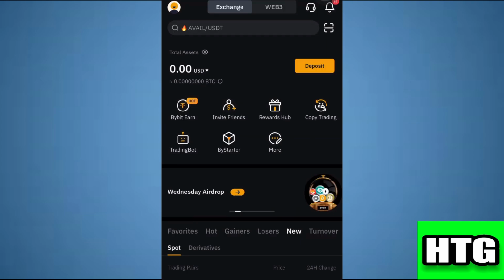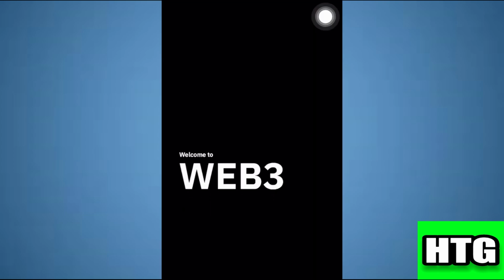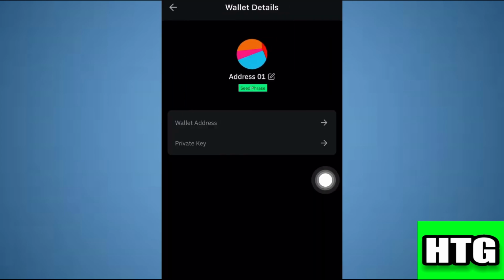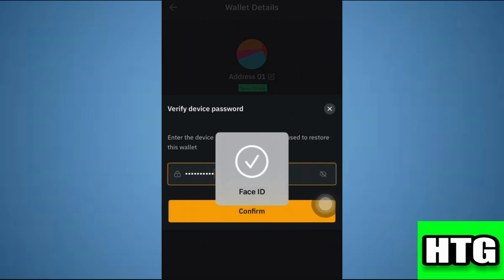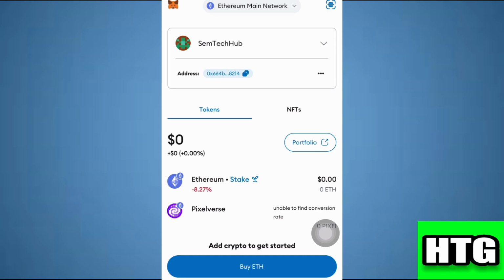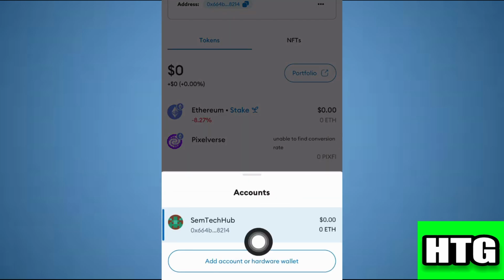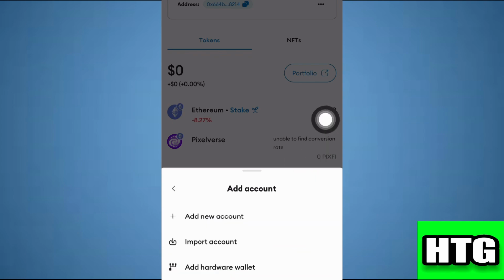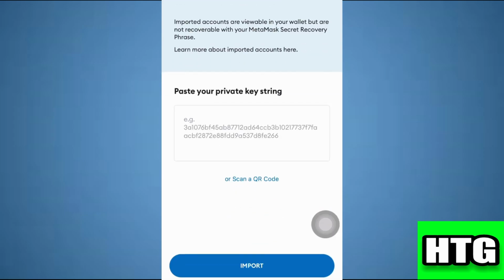HOW TO TRANSFER BYBIT WEB3 PRIVATE KEY TO METAMASK 2025! (FULL GUIDE)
Learn how to securely transfer your Bybit Web3 private key to MetaMask in this easy-to-follow 2025 guide. Whether you're new to crypto or experienced, this step-by-step tutorial will walk you through the process of moving your assets safely. Ensure your private key stays protected and your wallet remains functional in just a few minutes!